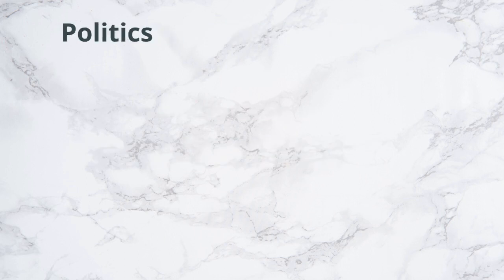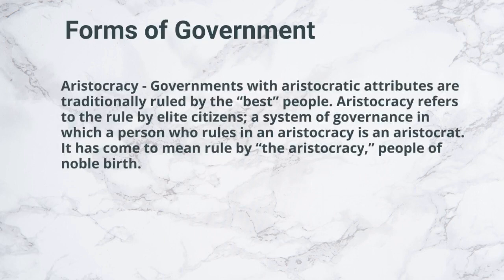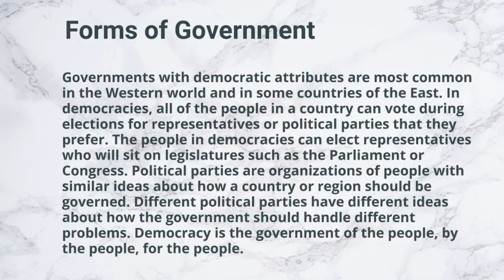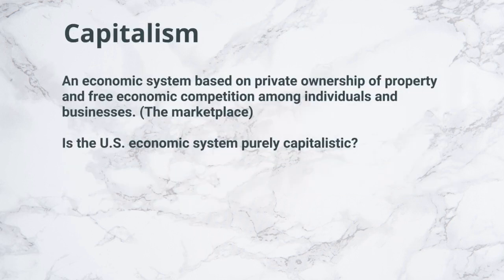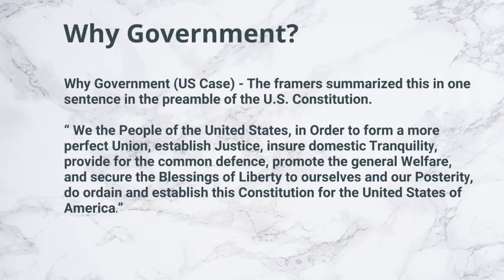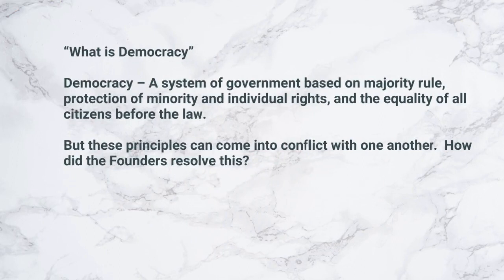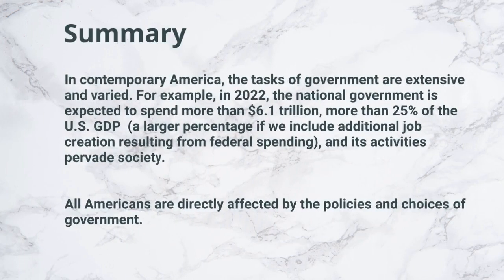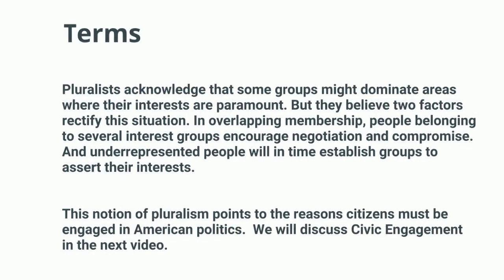American Government and Civic Engagement Part I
What is Politics
Forms of Government
US Government